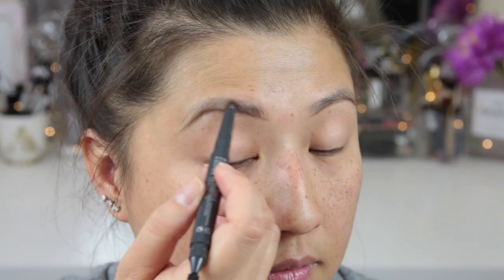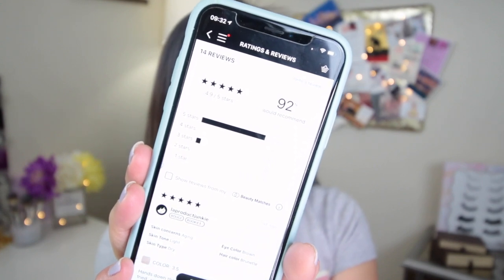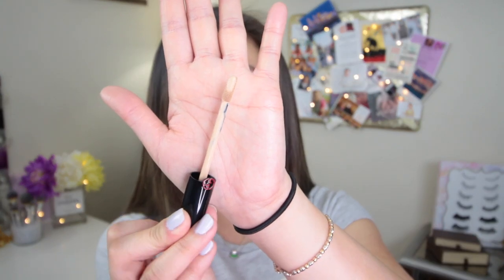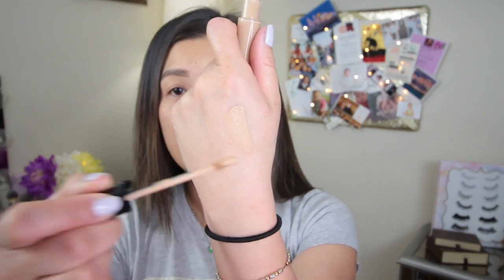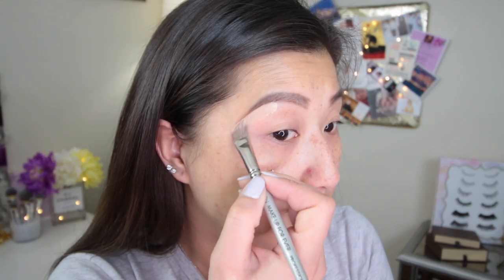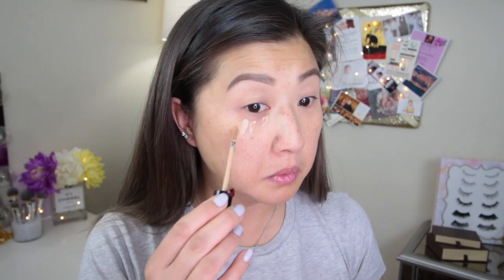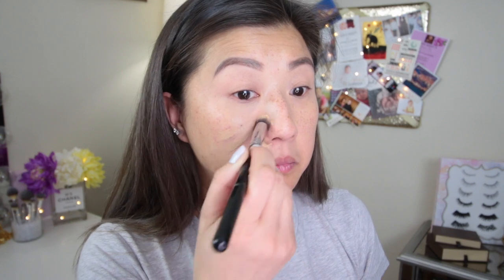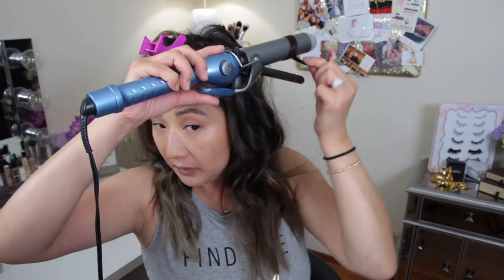NEW Giorgio Armani Beauty Power Fabric Concealer - Demo & Review | leecestylz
Hey guys! Have you all tried this new concealer with Armani Beauty?! You know I am a complexion junkie so I have to try this! It's actually a really nice concealer. Wore this for the whole day and did not crease, even without eye cream underneath! What do you guys think?

Concealer Brush Used: Sigma Precision Flat Angle Brush P88

Giorgio Armani Power Fabric Concealer #5 & #6 $34

Camera Info:
Shot on Canon 70D & Canon G7X
Rode VideoMic

Software Program : iMovie